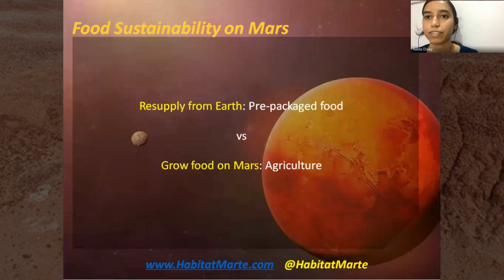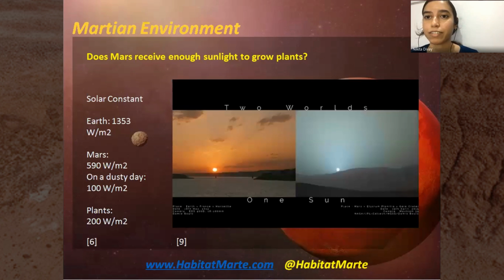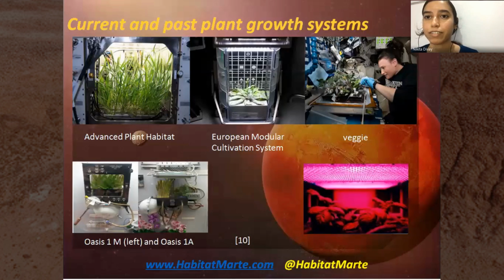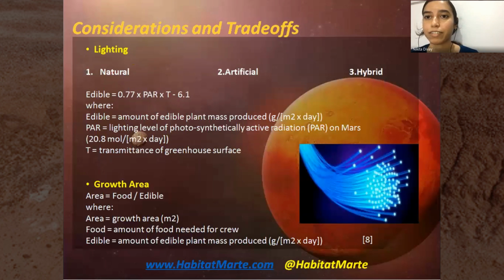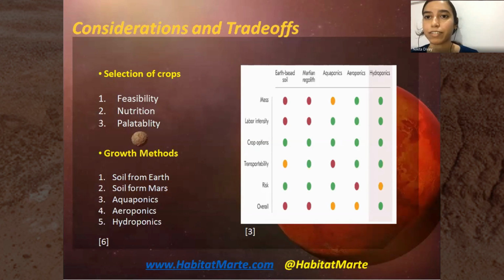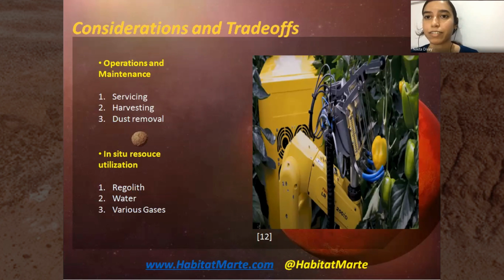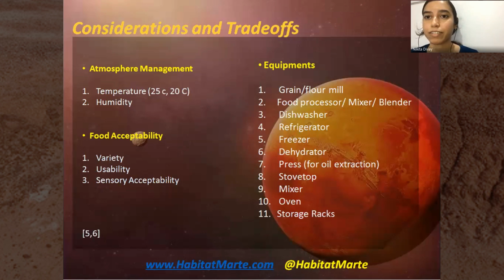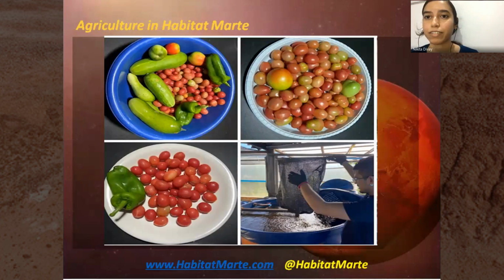Challenges of Food production on Mars - Nikita D - 23rd Annual Mars Society Convention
Session Track Code: TE-1

From the 23nd Annual International Mars Society Convention, held as a Virtual Convention worldwide on the Internet from October 15-18, 2020. It was a historic and record event for the Mars Society with over 10,000 attendeees, 150 speakers, and over 100,000 viewers.

The four-day International Mars Society Convention, held every year since 1998, brings together leading scientists, engineers, aerospace industry representatives, government policymakers and journalists to talk about the latest scientific discoveries, technological advances and political-economic developments that could help pave the way for a human mission to the planet Mars.